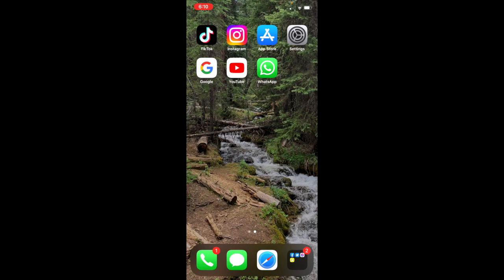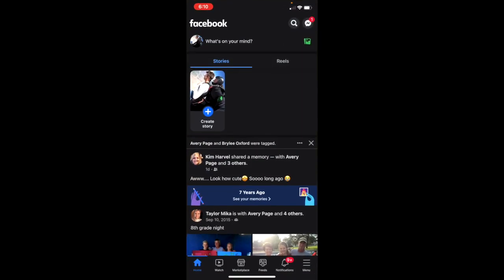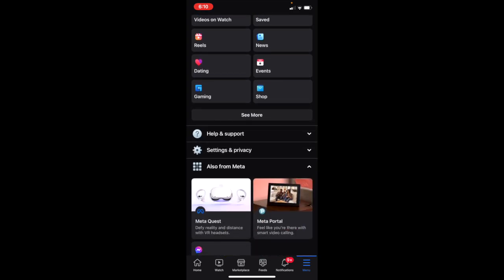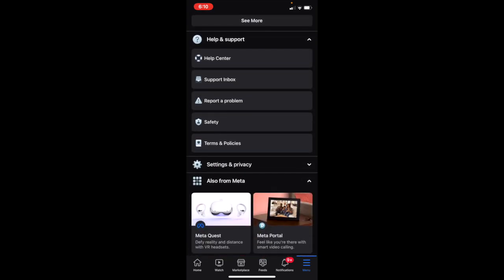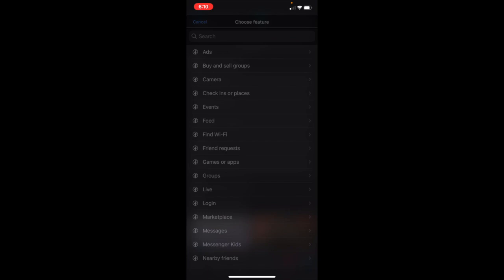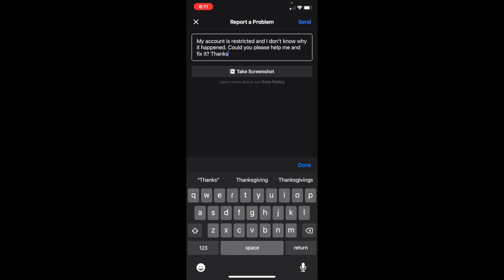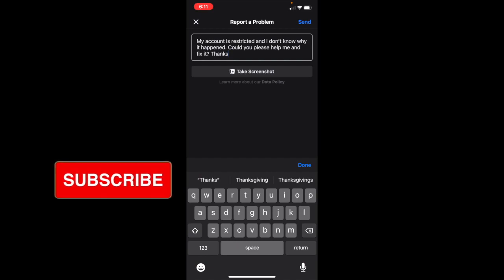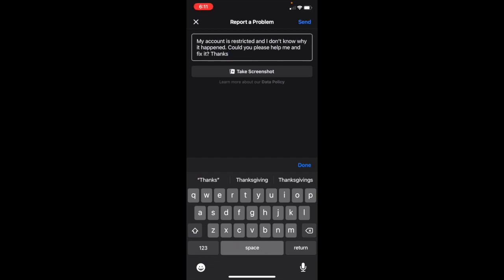How to Fix a Facebook Account That is Restricted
Learn how to fix a Facebook account that is restricted. You can simply report a problem to Facebook and let them know what is going on. They should be able to get back with you and have the problem solved.